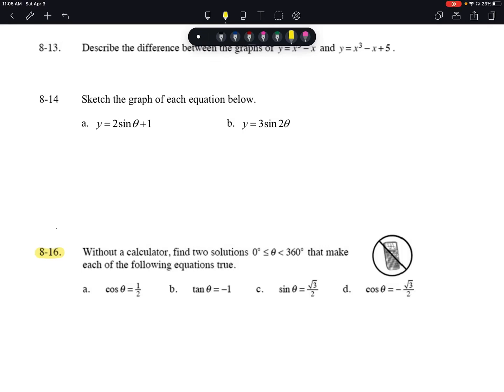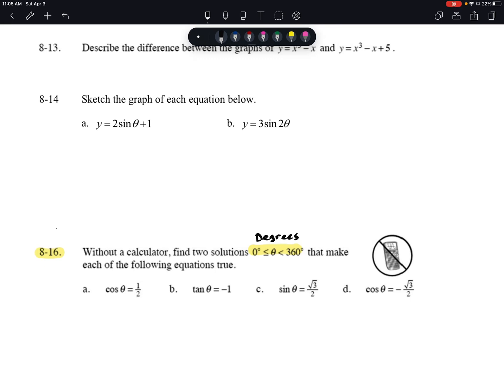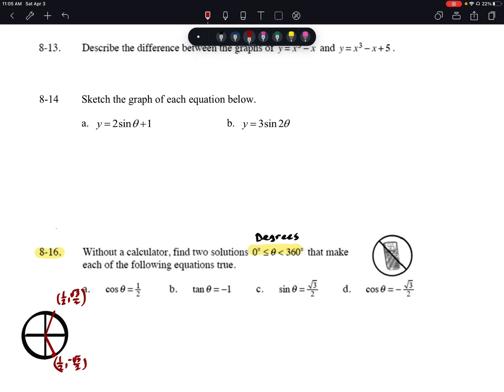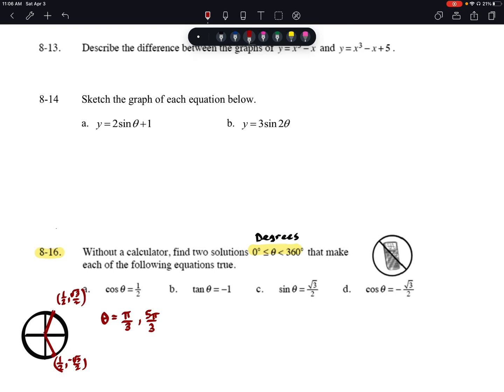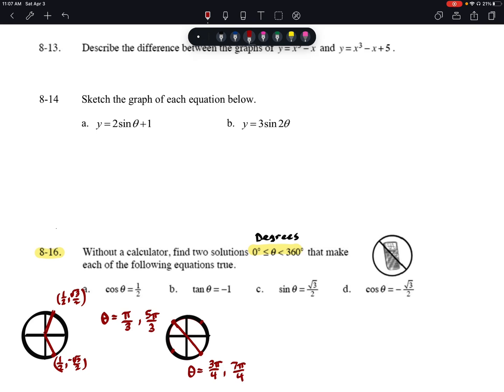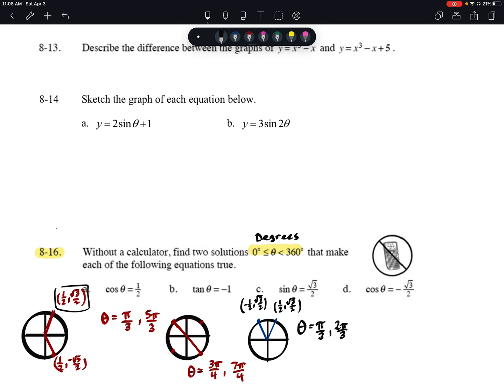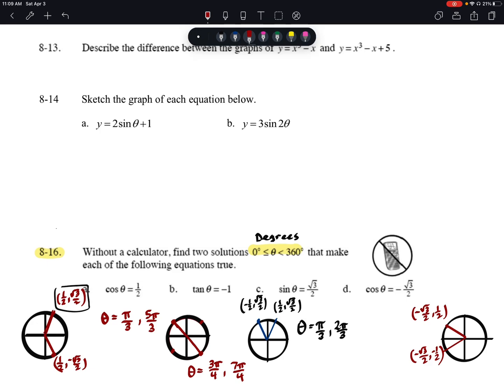HA2 WS H8-1 D1 p8-16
Solving Trig Equations w/out a Calculator